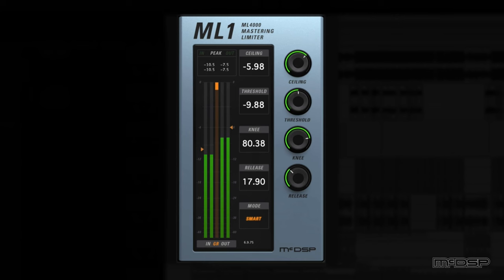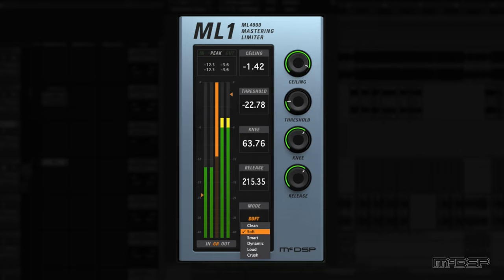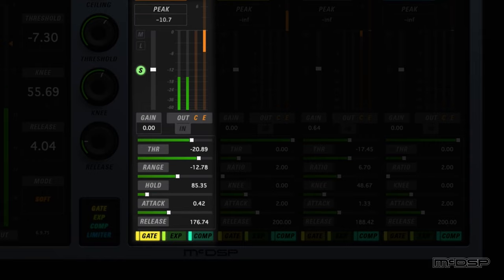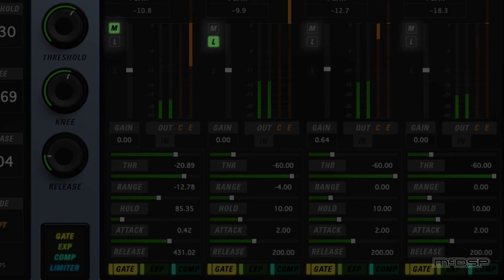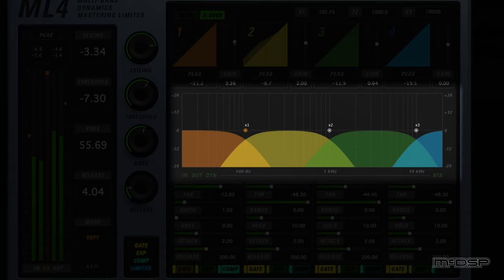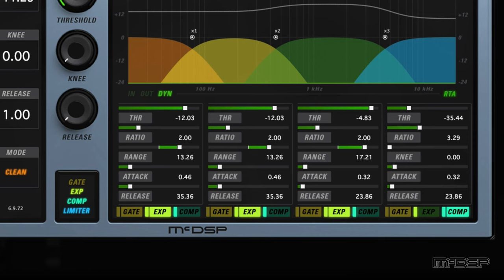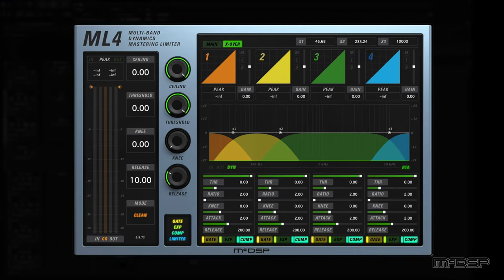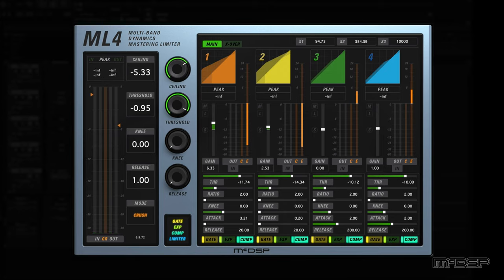ML4000 Mastering Limiter - Product Overview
The ML4000 is a high-resolution limiter and multi-band dynamics processor designed for music, mastering, post, and live sound. The ML4000 is two plug-ins: ML1 (Master Limiter) and ML4 - (Multi-band Gate, Expander, and Compressor fed into the ML1 mastering limiter).

The Release, Knee, and Mode controls can setup the subjective sound of the limiter. The multi-band dynamics processor can be used to augment or correct the input signal and best prepare it for treatment by the mastering limiter.

00:00 - 01:31 - Quick Overview
01:32 - 03:27 - ML1 Limiter
03:28 - 11:45 - ML4 Multi-Band Dynamics
11:46 - 19:19 - Audio Examples
19:20 - 20:06 - How to get ML4000